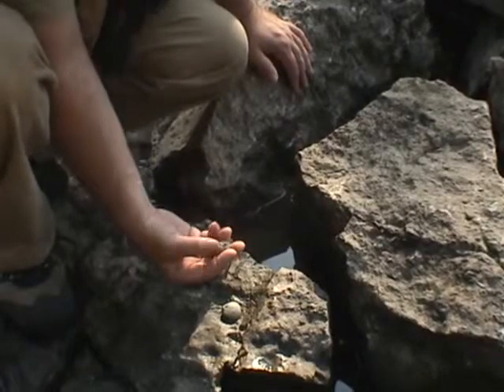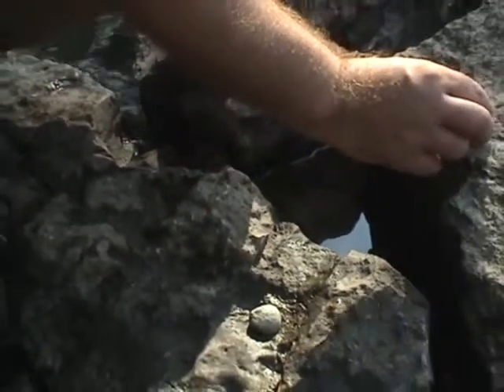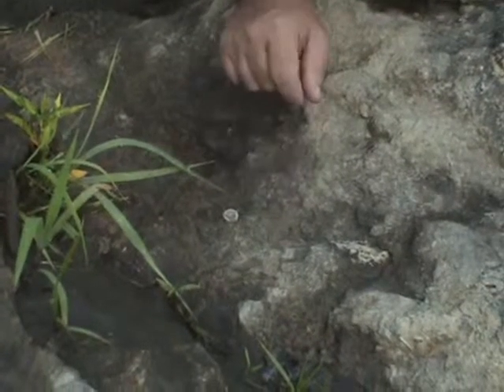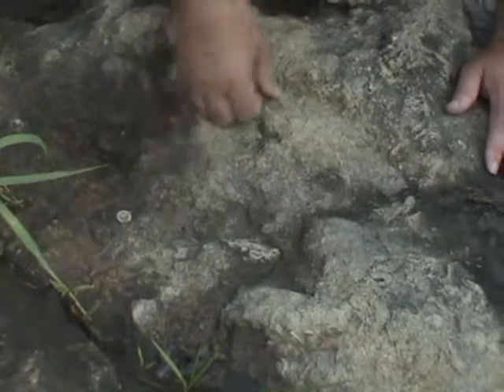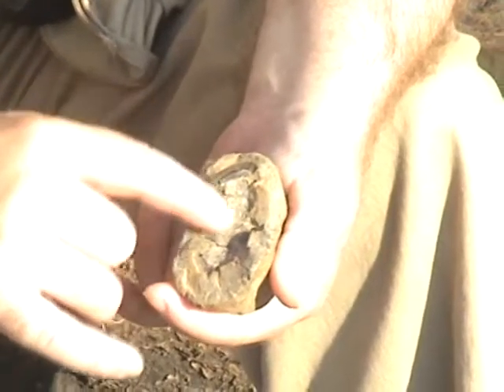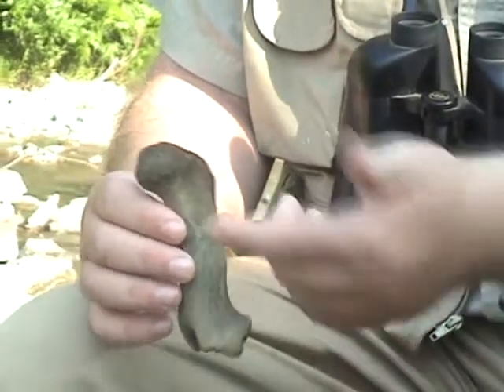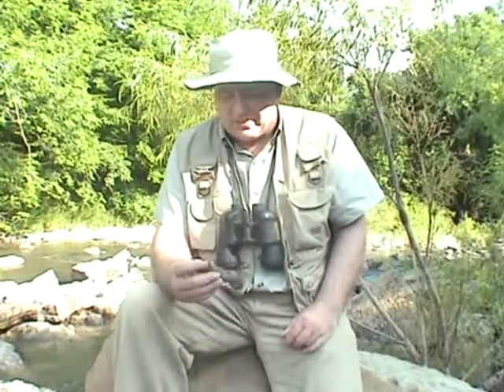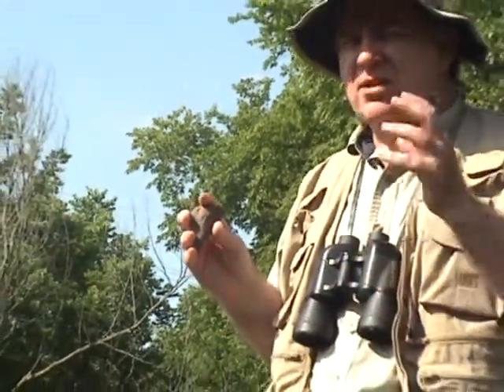Creature Earth- Fossil Creek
This time we're exploring the ancient remnants of Fossil Creek.